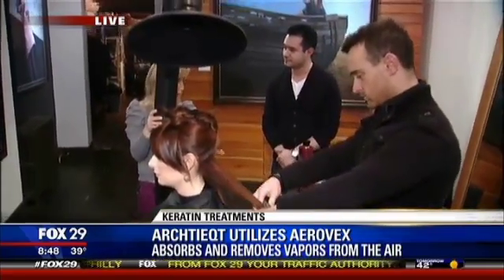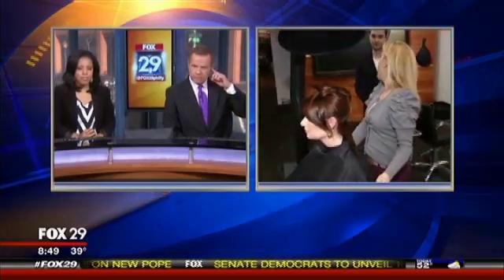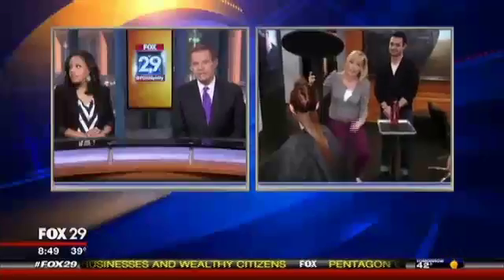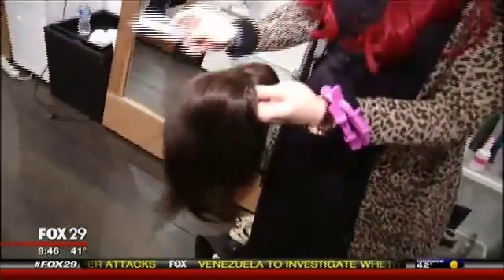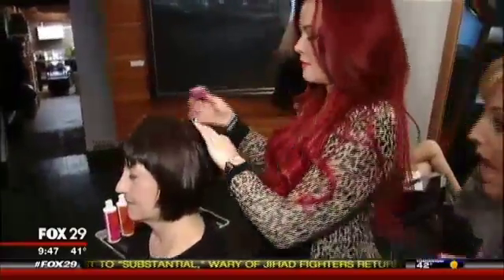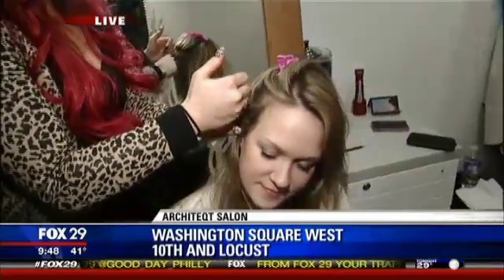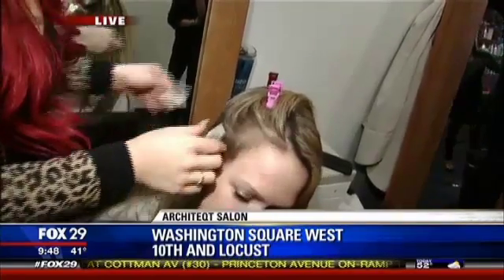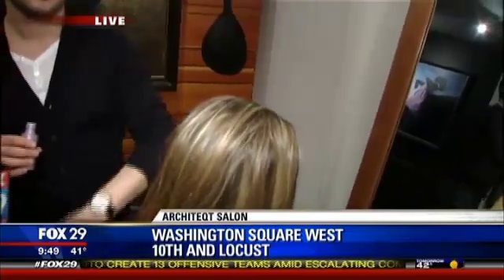Good Day - Architeqt Salon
The team at Architeqt salon talking about health keratin treatments and solutions for thinning hair.